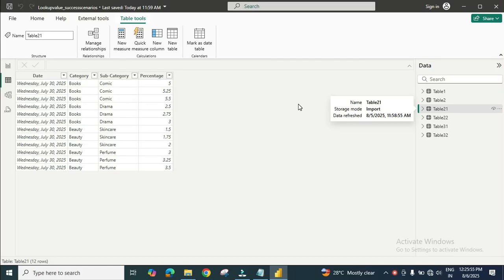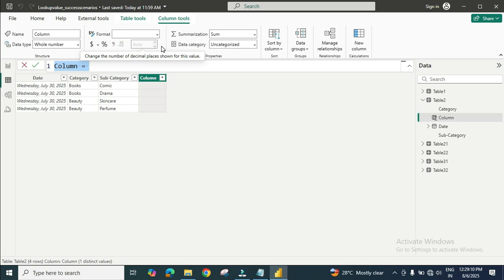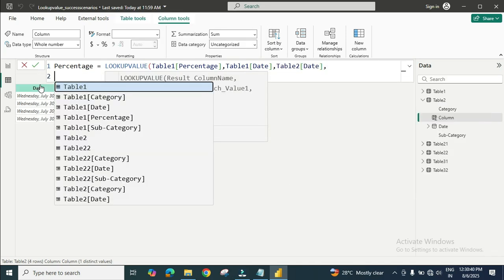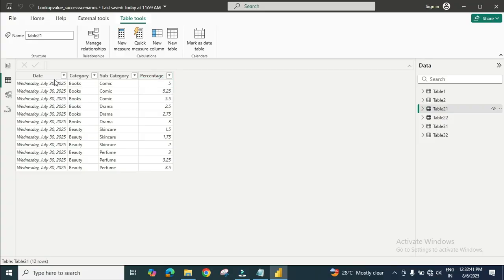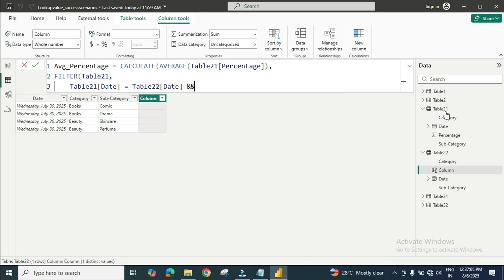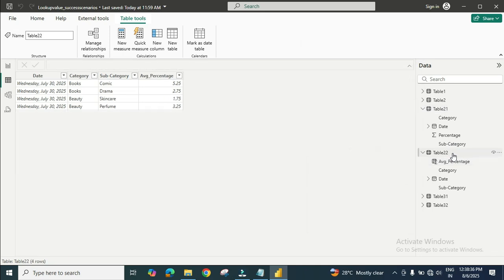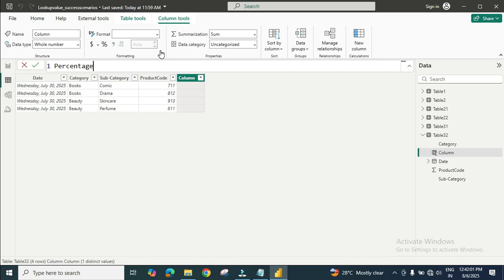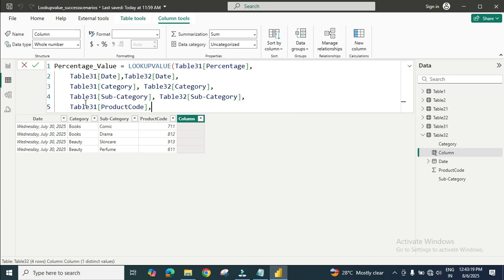Power BI LOOKUPVALUE Function Explained | English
In this video, we explain how to use the LOOKUPVALUE function in Power BI using real-time examples and interview-level scenarios. Whether you're a beginner or preparing for an interview, this video will help you understand how LOOKUPVALUE works in DAX to retrieve values based on specific criteria.